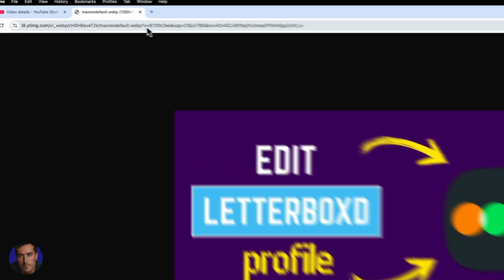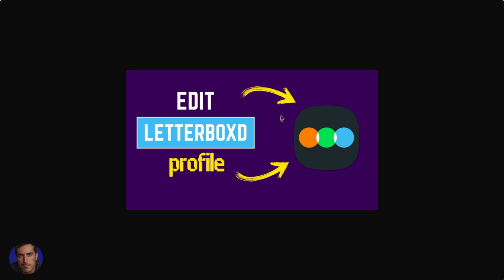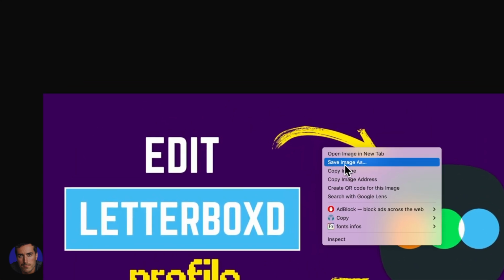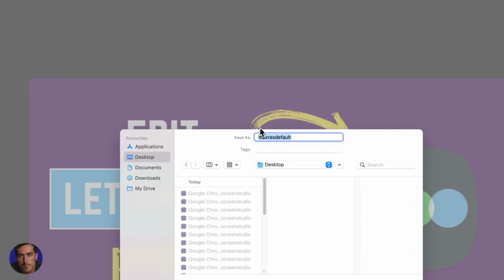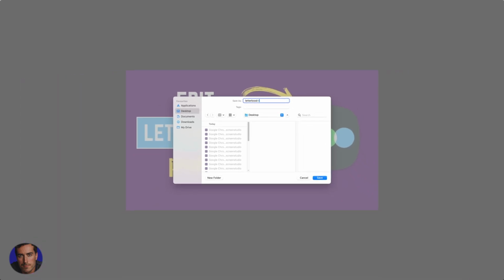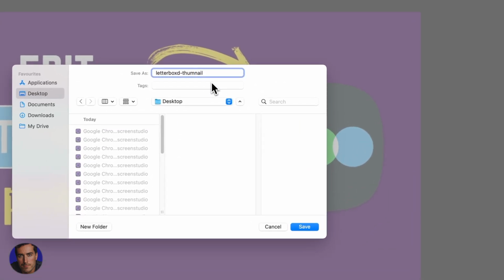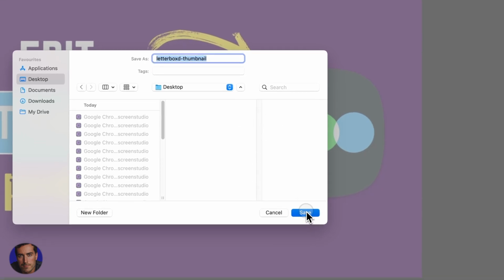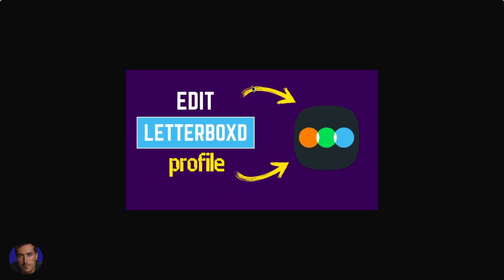How To Download YouTube Video Thumbnail Image (In 1 Minute)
🚀 Making videos on YouTube? VidIQ will help your channel grow fast — get a free account

How to download YouTube video thumbnail images is demonstrated through multiple easy methods in this practical tutorial.

Whether you need thumbnails for content creation, research, or inspiration, this guide covers all the techniques you should know.

Timestamps:
0:00 - Introduction To Downloading YouTube Thumbnails
0:11 - Navigating YouTube Studio
0:39 - Accessing Video Details
0:50 - How To Download The Thumbnail
2:10 - Saving The Thumbnail Image
2:16 - Final Thoughts And Call To Action

▬▬▬▬ Links & Resources ▬▬▬▬

▬▬▬▬ Video Transcript ▬▬▬▬

Hey everyone, it's Matt here with a quick tutorial on how to download a YouTube thumbnail image. If you've ever wanted to grab the thumbnail from one of your YouTube videos, I've got a super easy method to show you.

So, let's dive right in. I'm starting off in my YouTube Studio, specifically in the channel content section.

It doesn't matter if you're on your dashboard or somewhere else in your studio; you'll want to navigate to the "Content" tab. Once you're there, you'll see all your uploaded videos listed.

Now, let's pick a video whose thumbnail we want to download. Click on the "Details" button, which looks like a little pen icon next to the video you're interested in.

This will open up the video's details page. However, you won't find the option to download the thumbnail directly from the main details view.

Instead, scroll down to the "Thumbnail" section. Here, you'll notice a few options.

Click on the three dots in the corner of the thumbnail you want to download. You'll see an option to "Change" the thumbnail, which isn't what we're here for, and more importantly, the "Download" option.

Once you do, you'll notice the image is in WEBP format, which is pretty high resolution.

I'm using a Mac, so I'll right-click on the image, select "Save Image As," and then choose where I want to save it on my computer. I'm going to name it—let's say, "Letterbox Thumbnail"—and then hit save.

And just like that, the image is saved to my computer, usually in the default downloads directory. I hope you found this guide on downloading YouTube thumbnails helpful.